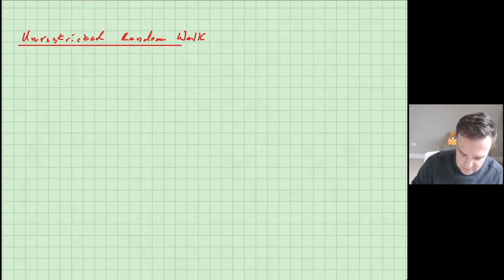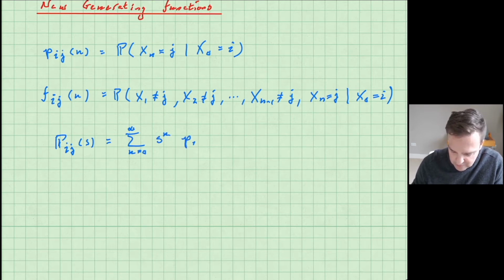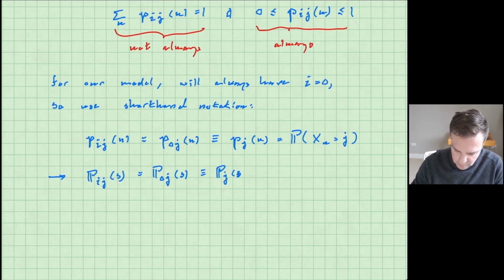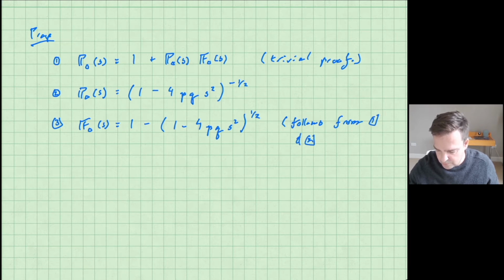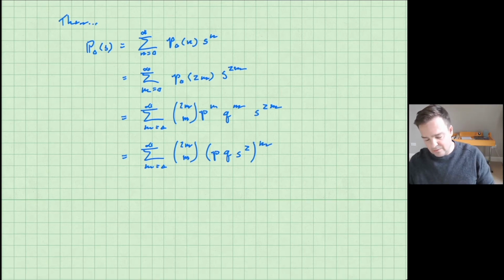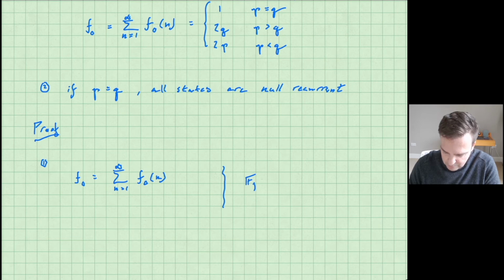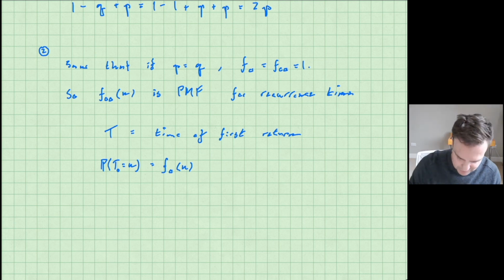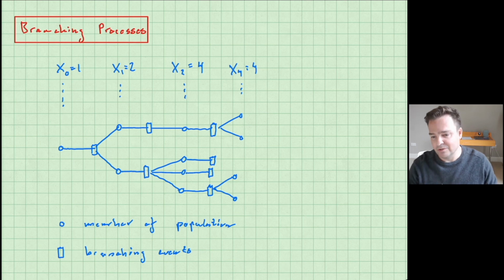Markov Chains Lecture 9: unrestricted random walks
We introduce unrestricted random walks and explore them with the help of some new generating functions.